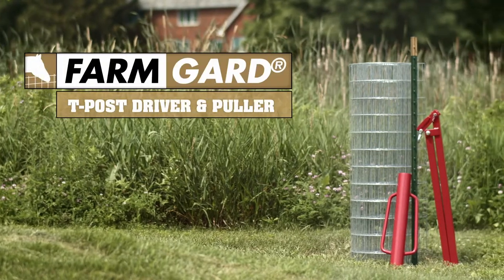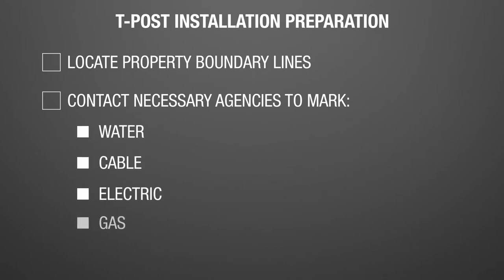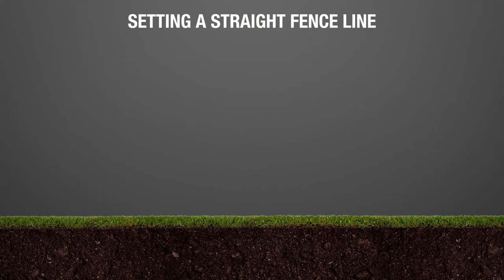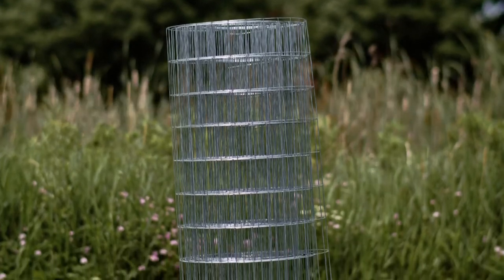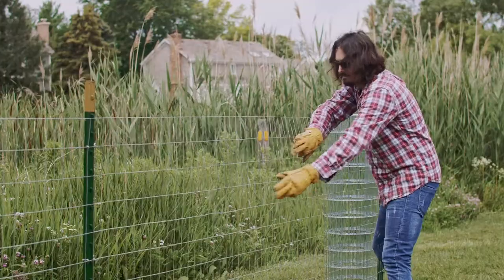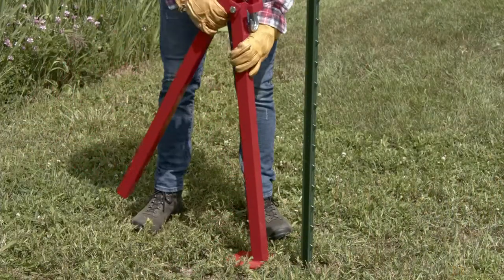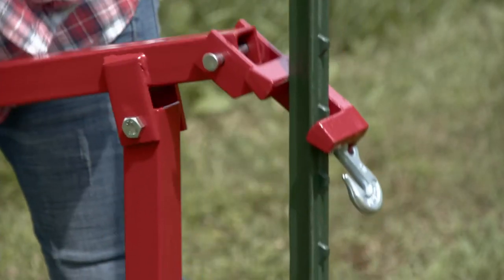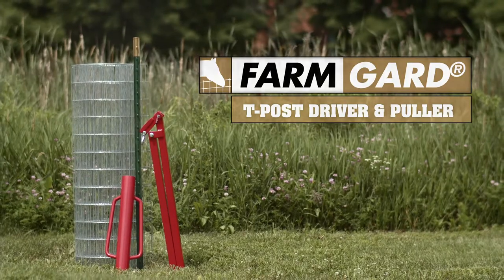FarmGard T-Post Driver & T-Post Puller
Learn how to install and remove a T-Post with the FarmGard Post Driver and Post Puller, as well as attach a welded wire fence to the T-Posts.